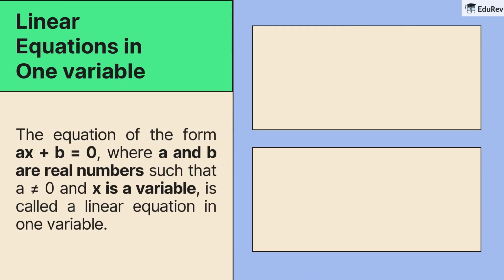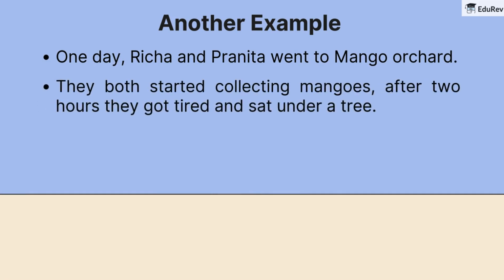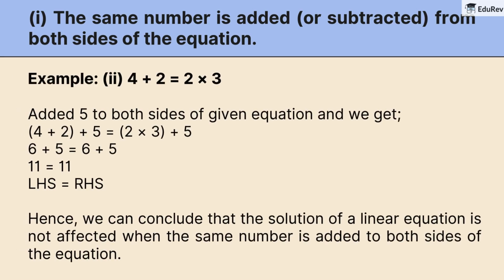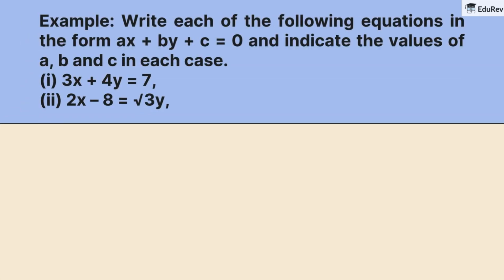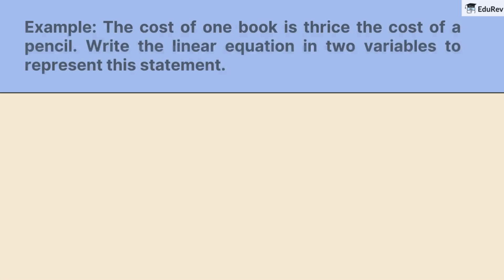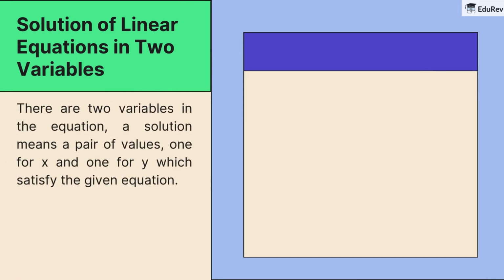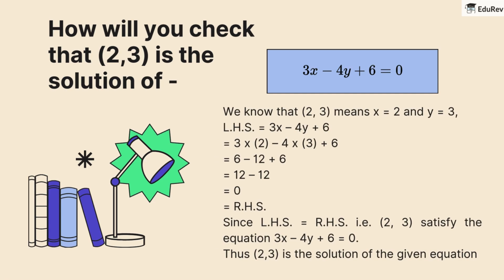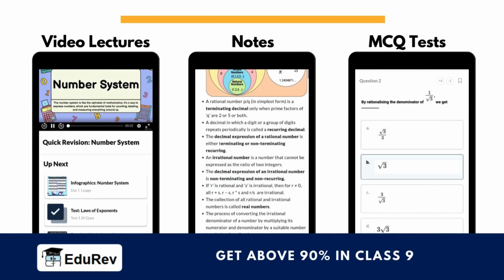Linear Equations in Two Variables | Class 9 Maths | Explained with Examples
Hello brilliant students! Welcome to your favorite channel for online learning. In this video, we are going to learn a very important topic “Linear Equation in Two Variables” in a very simple way with a lot of examples. So let’s start the video and become the master of this topic.

Definition and uses
When the solution of a linear equation is not affected?
Solution of Linear Equations in One Variable
Solution of Linear Equations in two Variables
Graphs of linear equation
Examples and Problem Statements